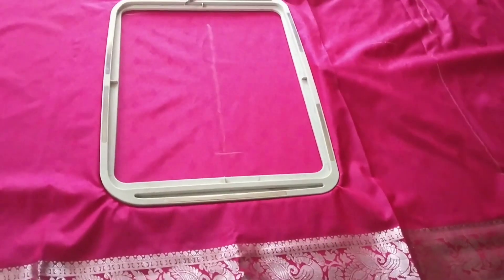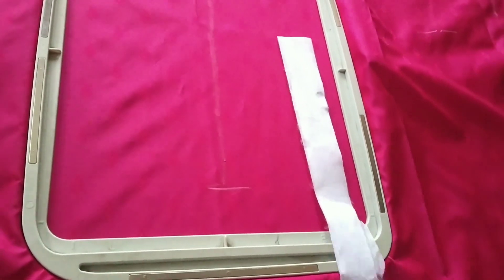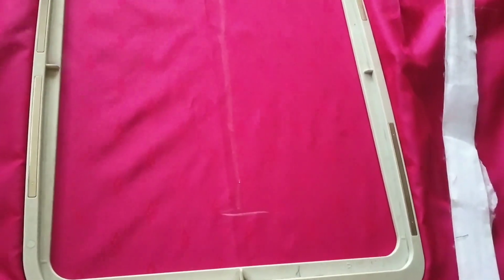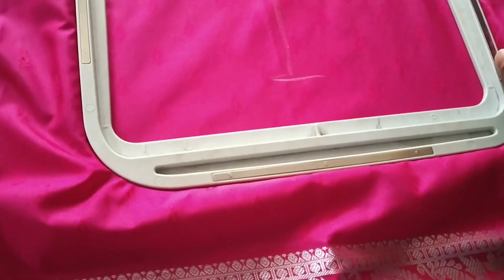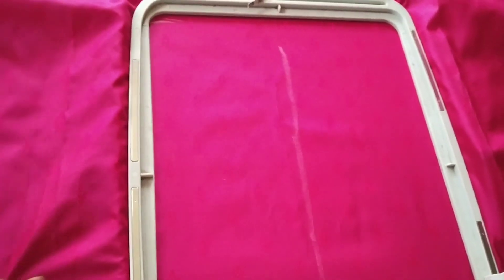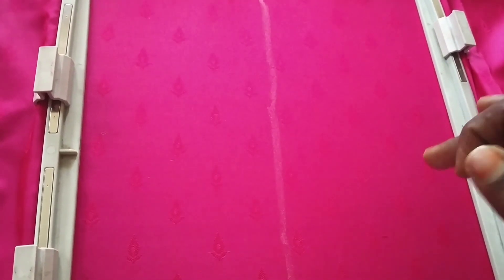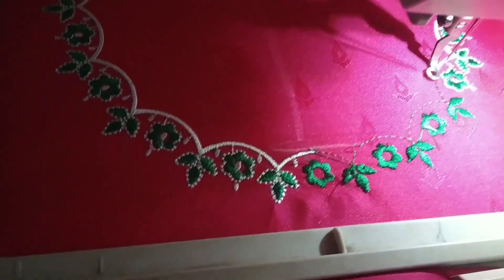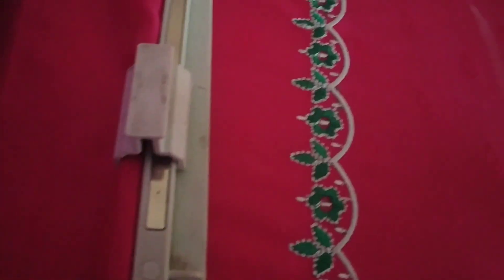frame fitting నేను ఏలా చేస్తనో నా డిజైన్స్ అంత బాగా రావడానికి కారణం న సీక్రెట్ ఏంటో తేలుస